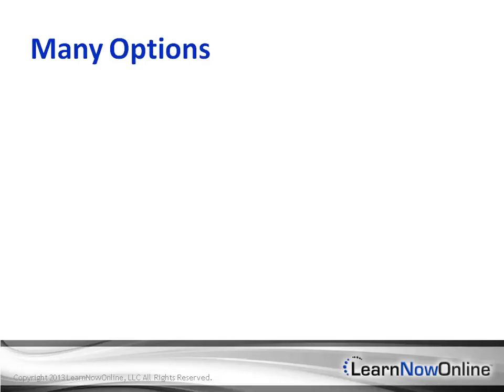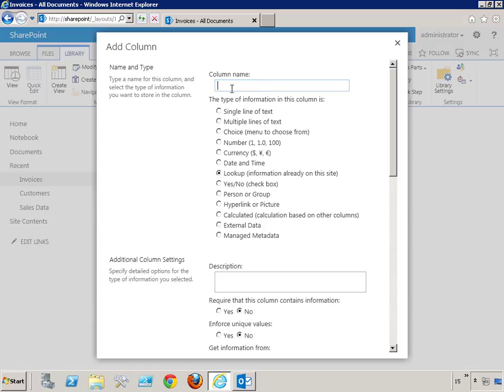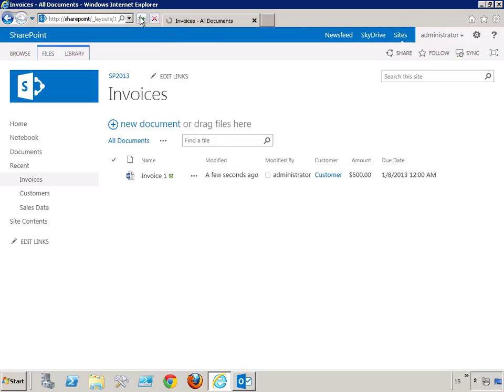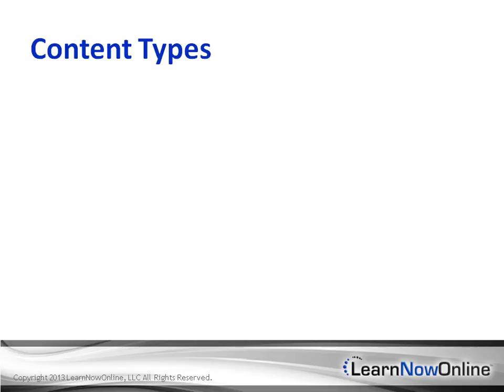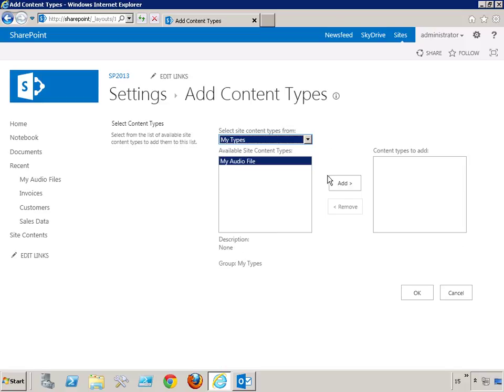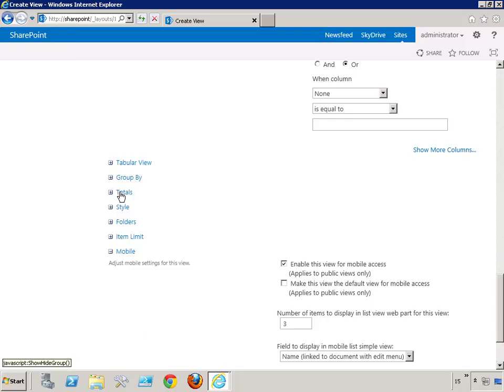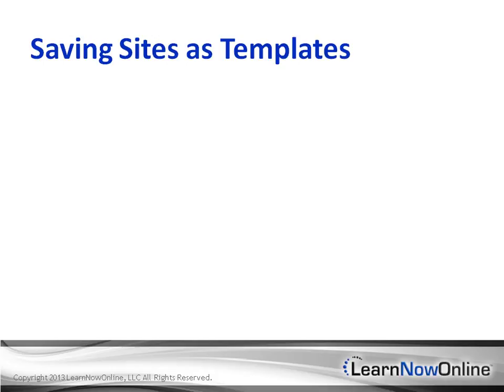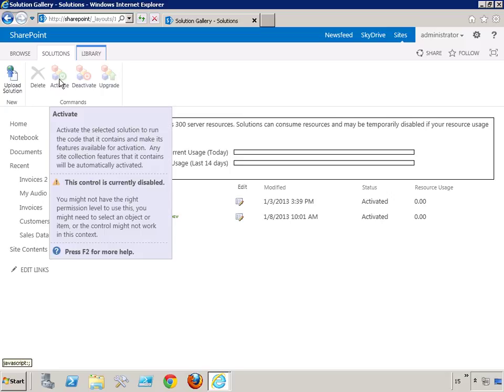Business Solutions Basis